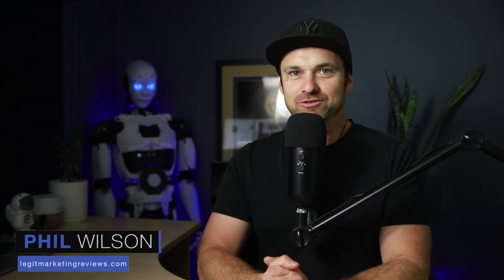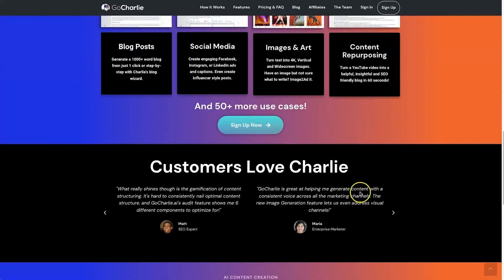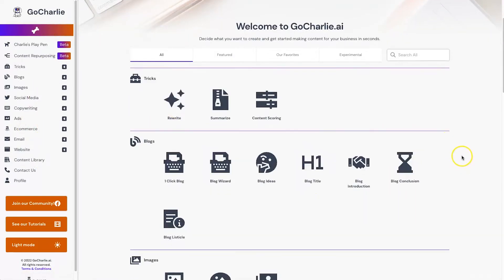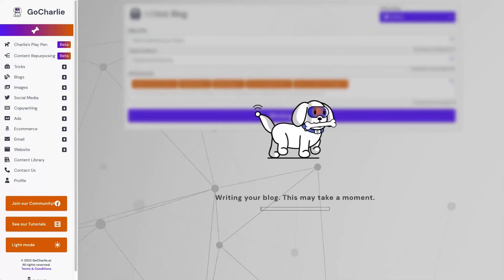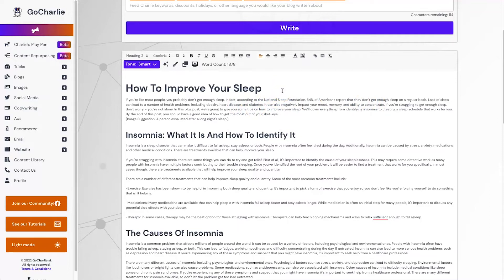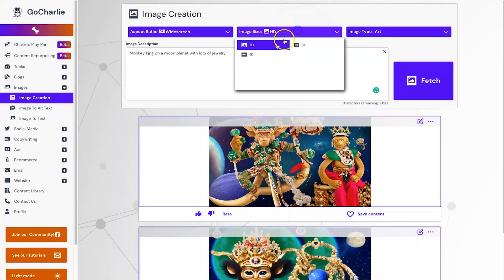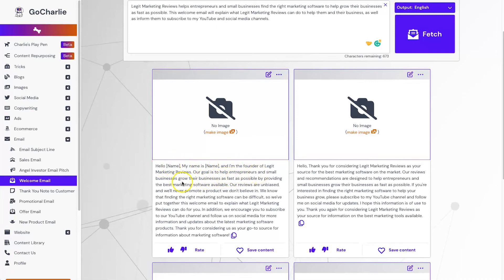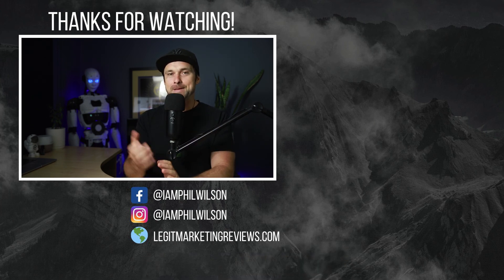GoCharlie AI Review ❇️ Affordable AI Copywriting Software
Are you looking for affordable AI copywriting software? If you are, then you'll want to check out GoCharlie. GoCharlie is the new kid on the block, but he's making waves in the tech industry.

In fact, GoCharlie has been mentioned in the Wall Street Journal alongside the biggest AI Copywriting software, Jasper, as one of the upcoming AI companies.

With GoCharlie AI, you can do everything from creating captions for social media posts and ads, using the AI engine to create images, repurposing content, and my favorite feature of all, creating entire articles with 1 click.

== Chapters ==
0:00 GoCharlie AI Review
0:28 What is GoCharlie AI
0:49 Why GoCharlie
2:02 Features
3:05 Pricing (lifetime deal)
5:14 Dashboard
5:32 Templates
6:00 Facebook Group
6:43 1-Click Blog Post
8:32 Blog Example
12:13 Image Creation
13:09 Image2 Example 1
14:13 Images Example 2
15:12 Email Generator